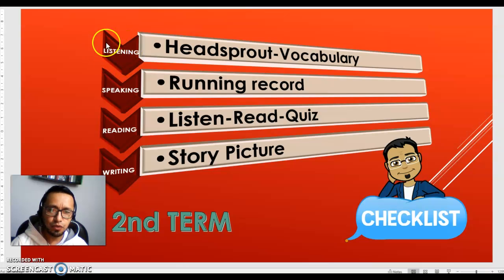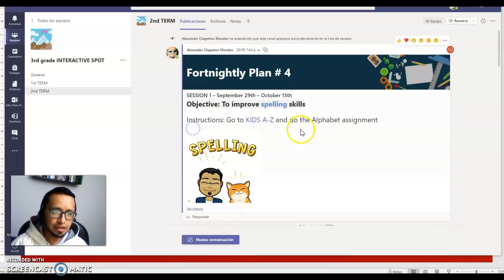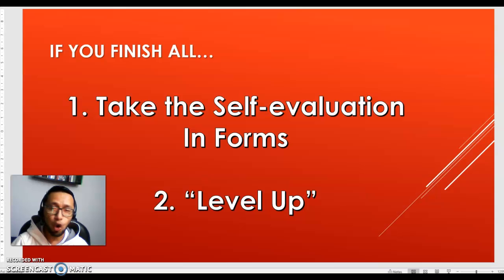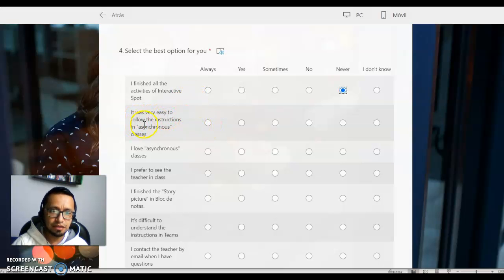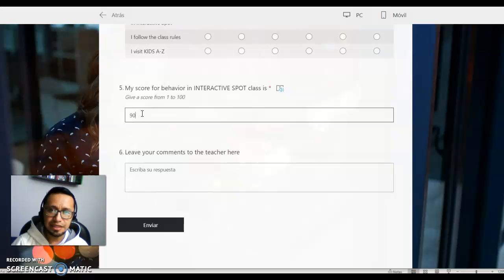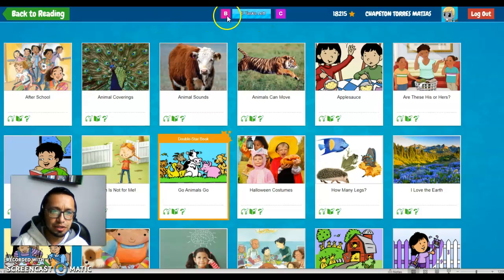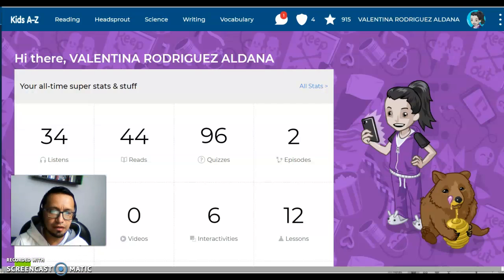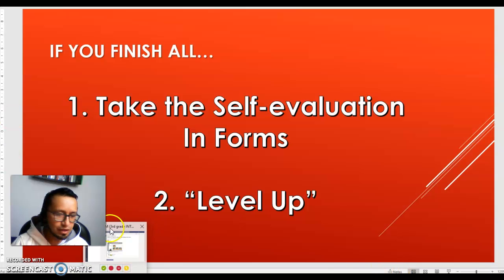Interactive Spot_Session_8